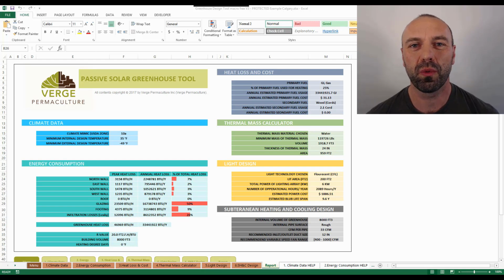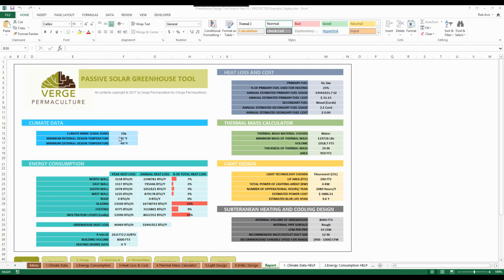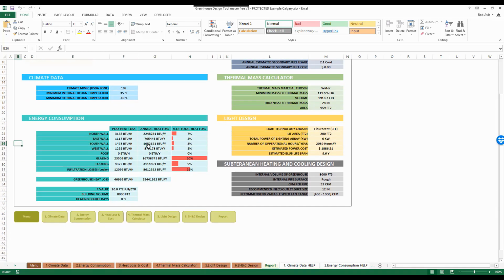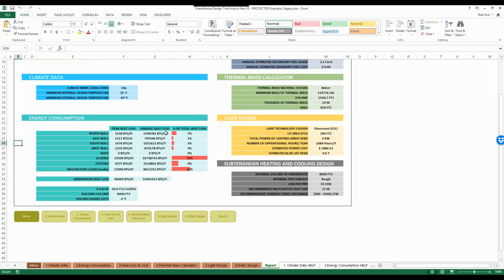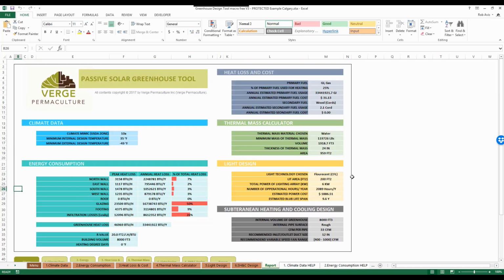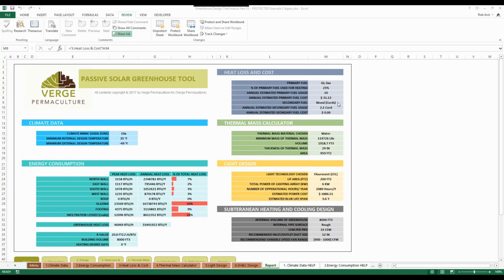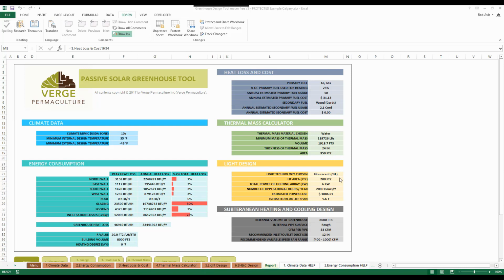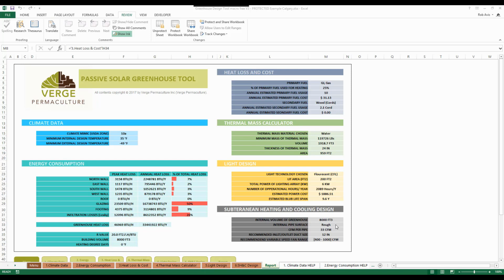Reviewing the Design Report -Passive Solar Greenhouse Design Tool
In this video we will review the data in the report to get a better understanding of how our greenhouse is going to operate, cost to run and how to construct it.

If you are looking to design one of these systems for your greenhouse you might find that this tool makes it a lot easier. You can purchase the tool at:

About Rob Avis and Verge Permaculture:
In less than 10 years, Rob & Michelle Avis left Calgary’s oil fields and retooled his engineering career to help clients and students design integrated systems for shelter, energy, water, waste and food, all while supporting local economy and regenerating the land.  He’s now leading the next wave of permaculture education, teaching career-changing professionals to become eco-entrepreneurs with successful regenerative businesses. Learn more and connect with Rob & Michelle